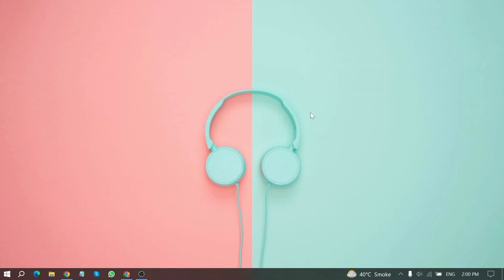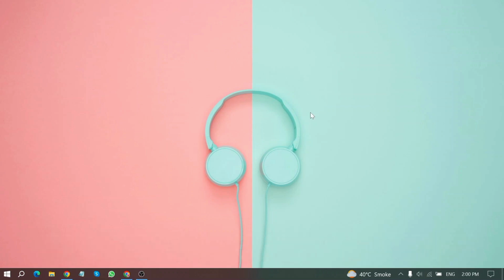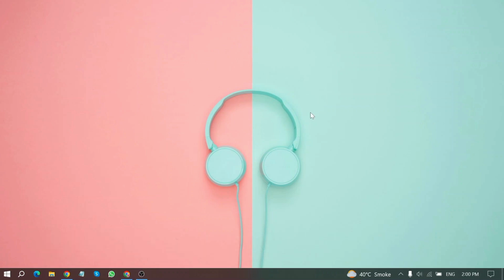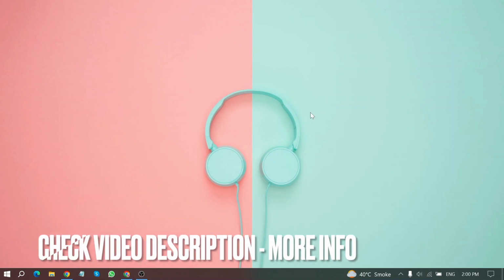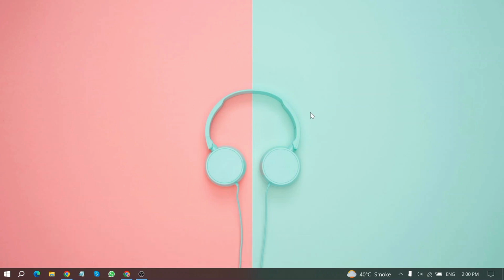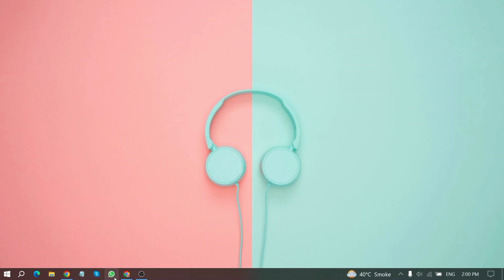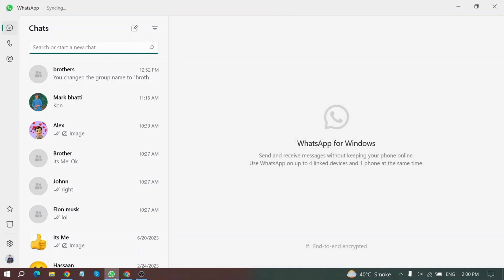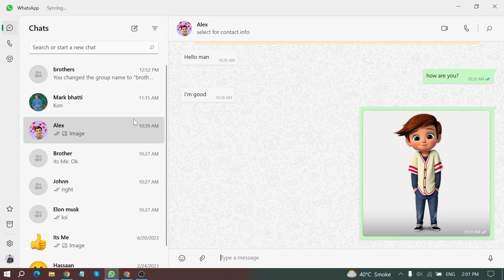✅ How To Bold Text In Messages On Whatsapp In Pc 🔴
About this tutorial:

WhatsApp is a widely used instant messaging application that allows users to send text messages, make voice and video calls, share media, and engage in group chats.

Key features of WhatsApp include:

Text Messaging: Users can send and receive text messages in real-time, making it a convenient way to have conversations.

Voice and Video Calls: WhatsApp allows users to make voice and video calls to their contacts using an internet connection.
Get in touch!